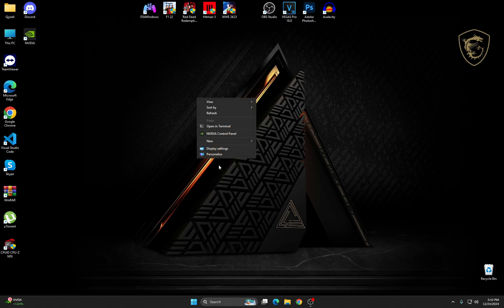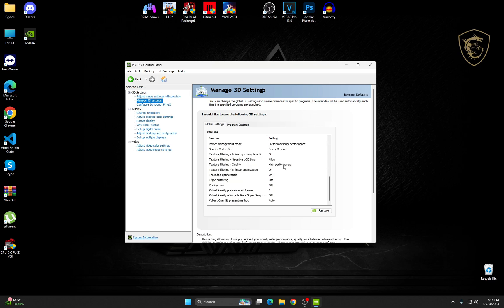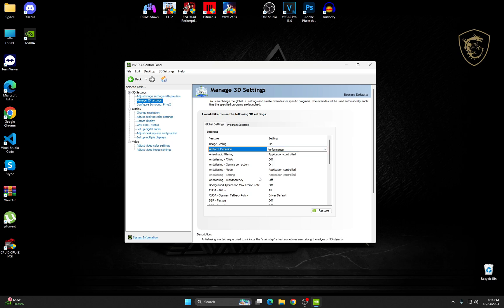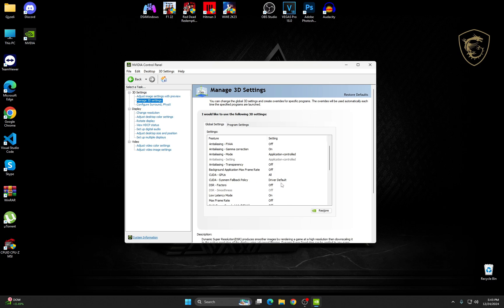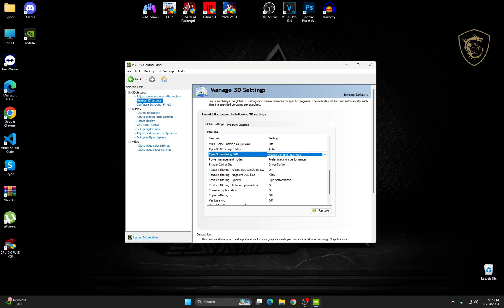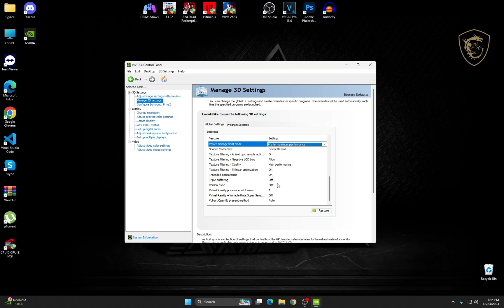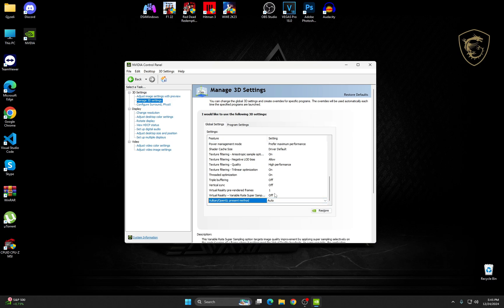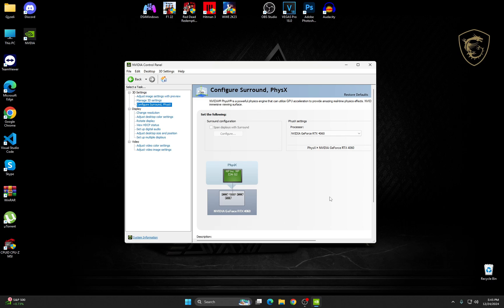BEST NVIDIA CONTROL PANEL SETTINGS FOR GAMING 2024: MAXIMUM PERFORMANCE & FPS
Hello everyone,

Looking to boost your gaming experience in 2024? In this video, I’ll show you the best Nvidia Control Panel settings to achieve maximum performance and FPS. Whether you’re gaming competitively or just want smoother gameplay, these optimized settings will help you get the most out of your Nvidia GPU.

📌 What You'll Learn:

· Essential Nvidia Control Panel tweaks for gaming
· How to reduce input lag and stuttering
· Steps to enhance graphics while maintaining top performance

📢 Got questions or need help? Drop them in the comments below!